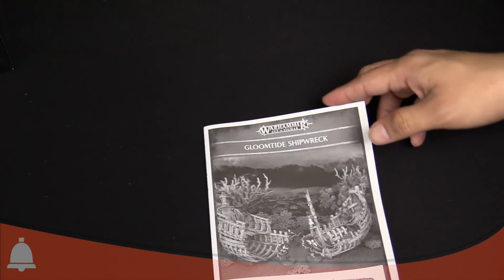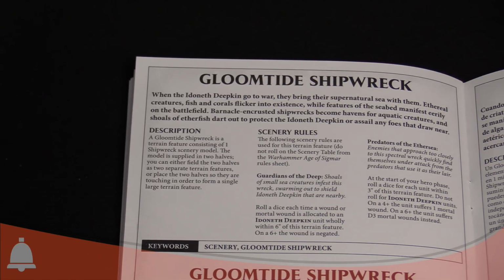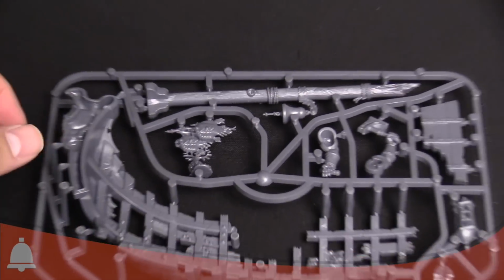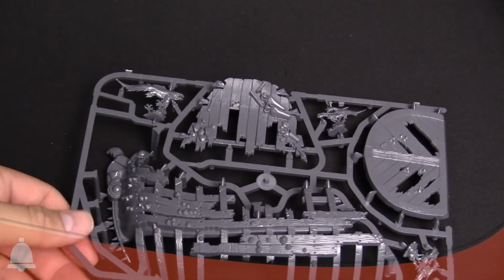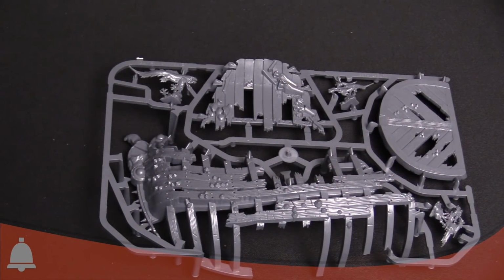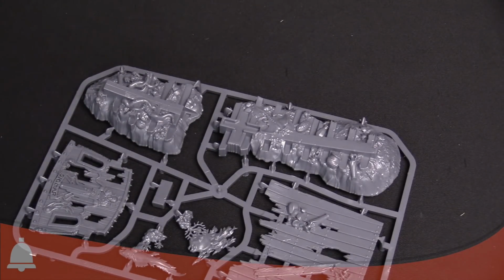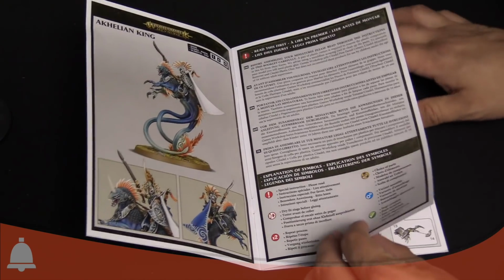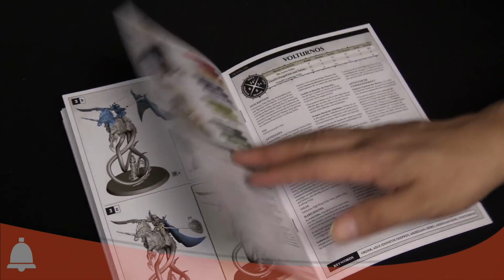BoLS Unboxing | Volturnos & The Gloomtide Shipwreck | Age of Sigmar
Host: JayArr
Co-Host: AdamHarry
Sound FX: Temple Bell | Mike Koenig